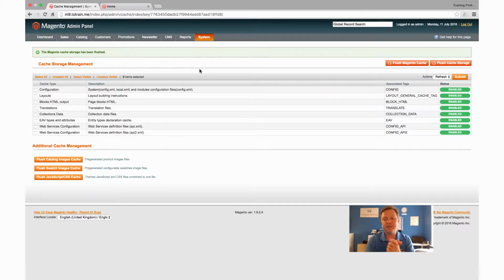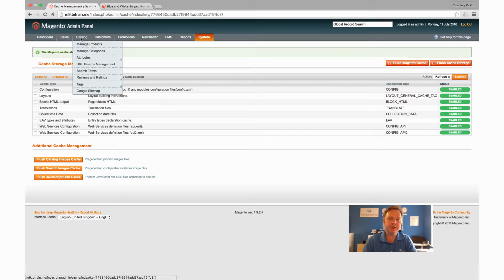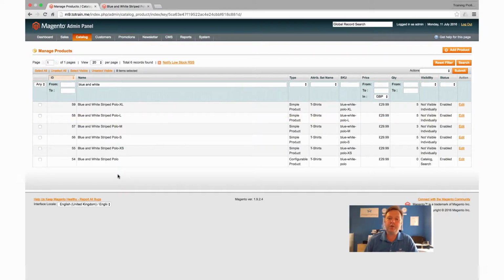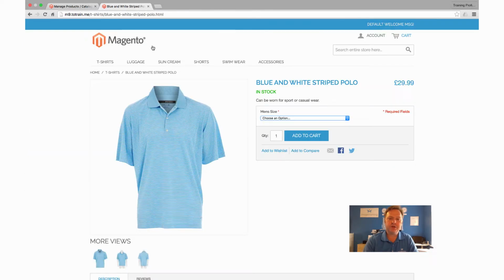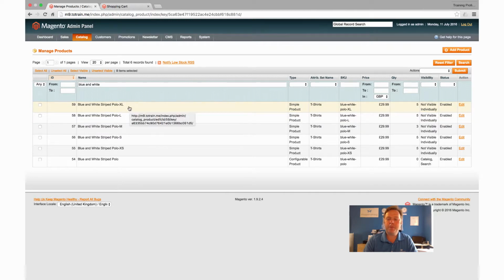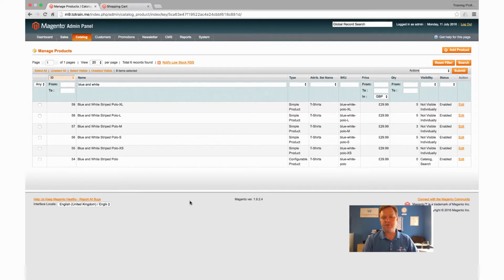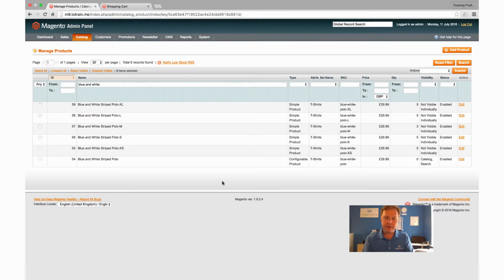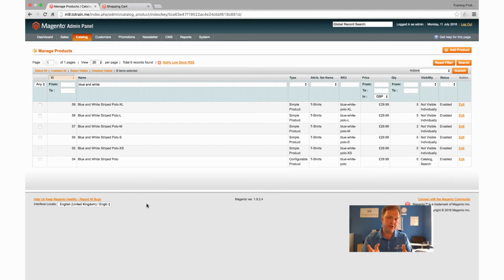15. Creating Magento 1 Configurable Products - Introduction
How to create configurable products in Magento 1